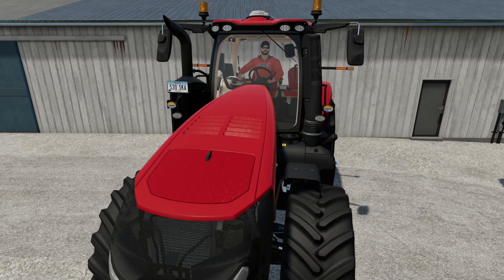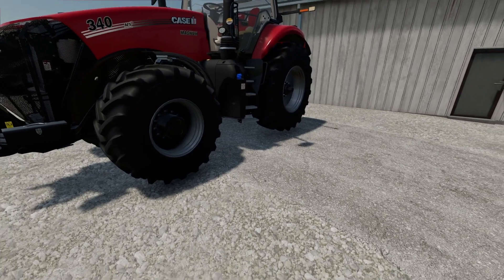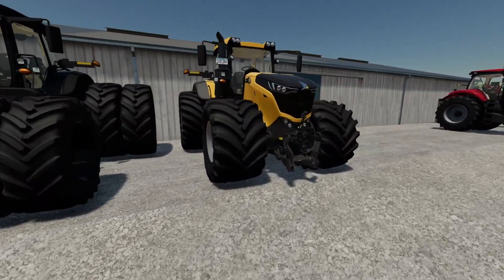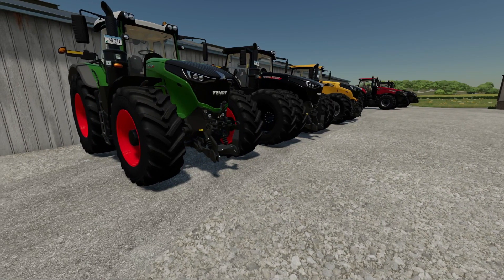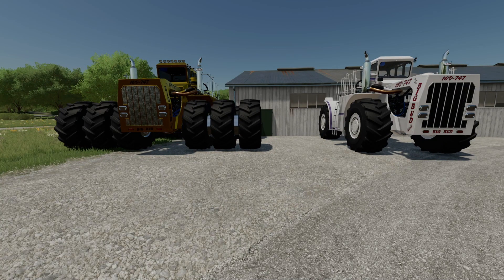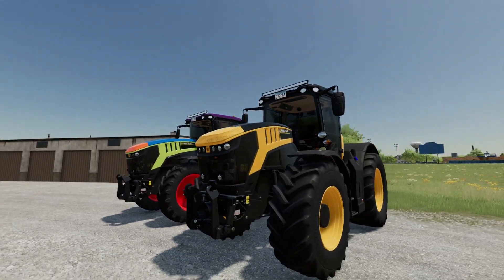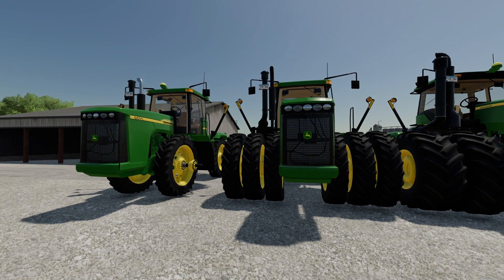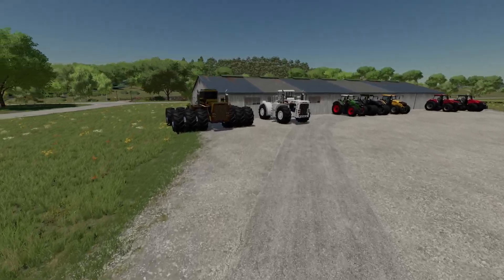Top 5 Large Tractor Mods For Console And PC | Farming Simulator 22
In this video I show you my top 5 large tractor mods for console and pc so far for Farming Simulator 22.

0:00 - Intro
0:08 - Disclaimer
0:25 - Case IH Magnum AFS US/EU Series
1:24 - AGCO Vario 1000 US Series
2:44 - BigBud 747 16V
3:50 - JCB Fastrac Pack
4:39 - John Deere 9020 And 9030 Series
5:46 - Closing
6:01 - Outro